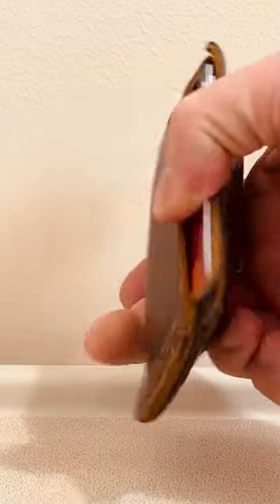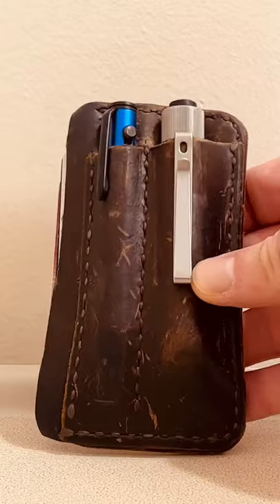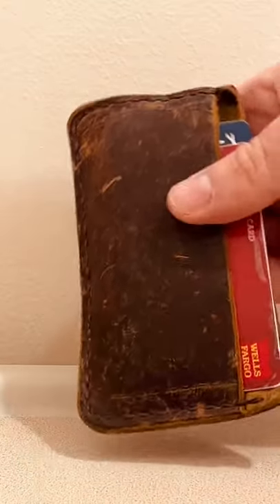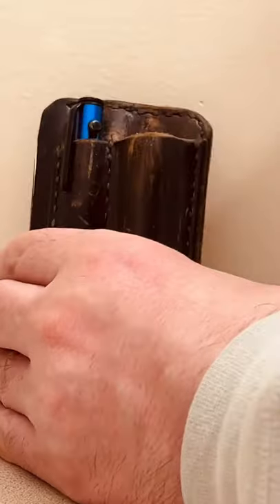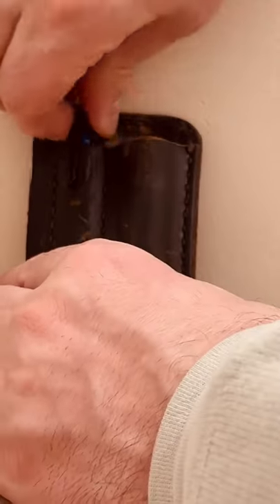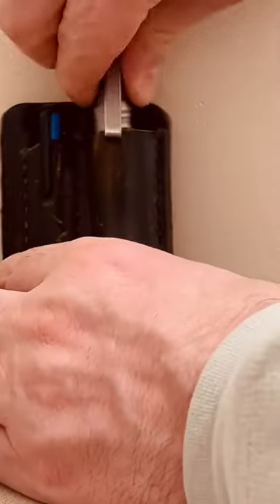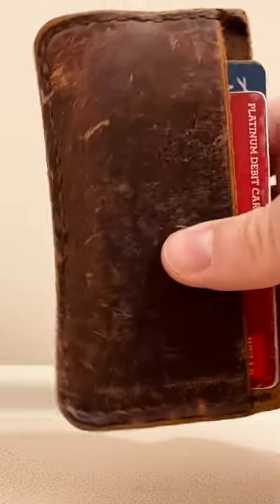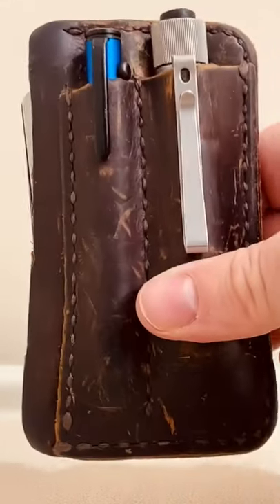Custom EDC Caddy from Cajun Leather Works